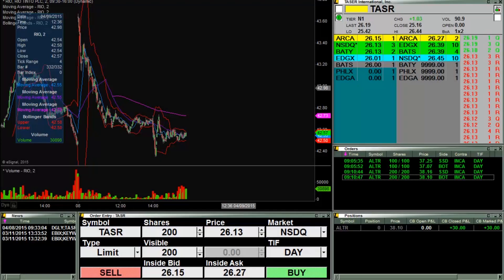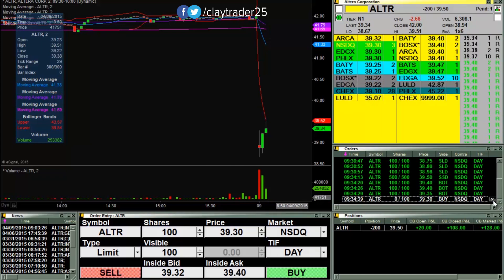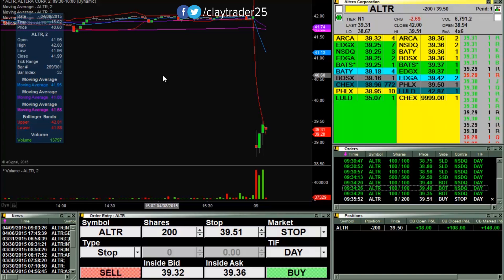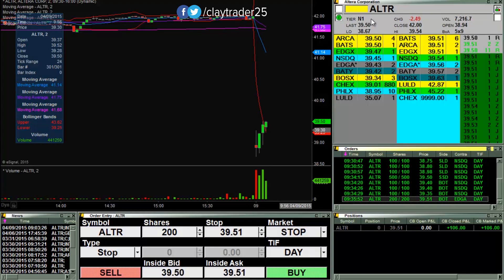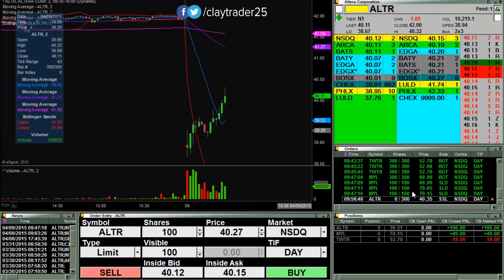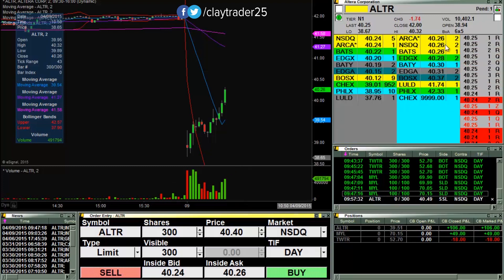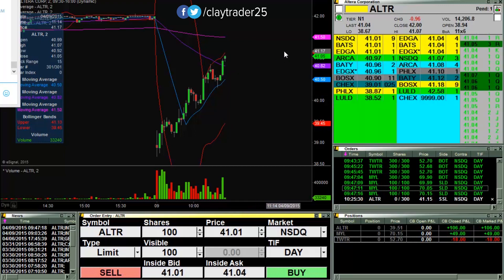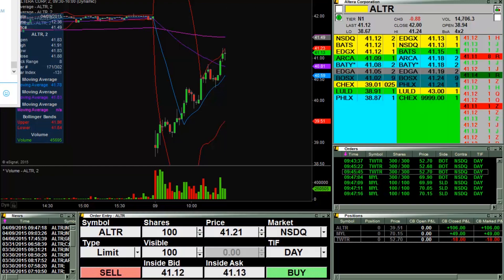Live Stock Trading - No Ego. Take Loss. Move On.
Free Guide - The 5 Tools I Use To Find Stocks To Trade

If you are someone who hates to lose, or has too big an ego to admit, "I was wrong", then stay away from trading. A foundational block to success is having the ability to cut a loser and move on. Why is this so important? You will see in the video.

ClayTrader.com is a wholly-owned subsidiary of Guidance Marketing, LLC. Guidance Marketing, LLC and its employees are not a Registered Investment Advisor, Broker Dealer or a member of any association for other research providers in any jurisdiction whatsoever and we are not qualified to give financial advice. Investing/trading in securities is highly speculative and carries an extremely high degree of risk.